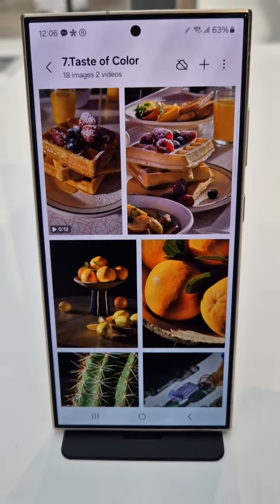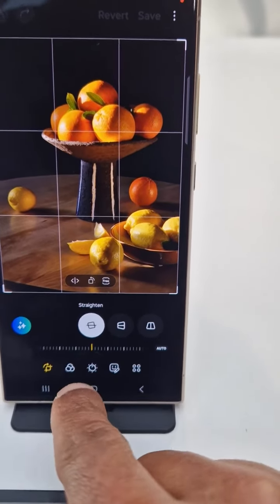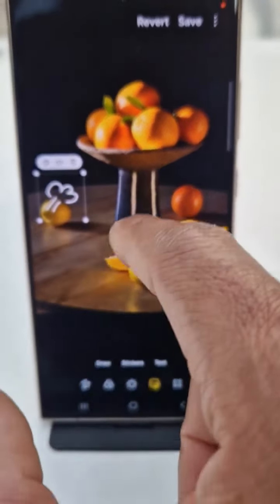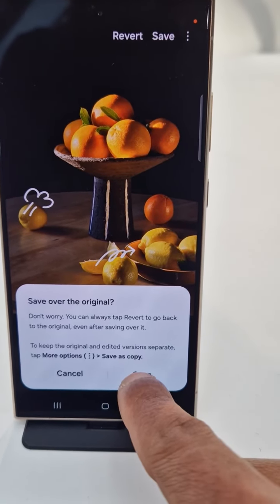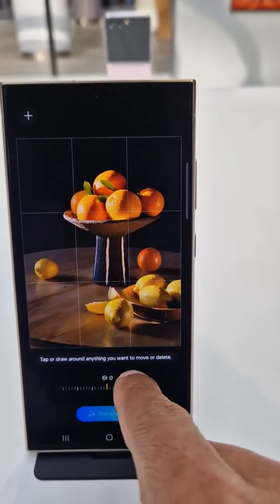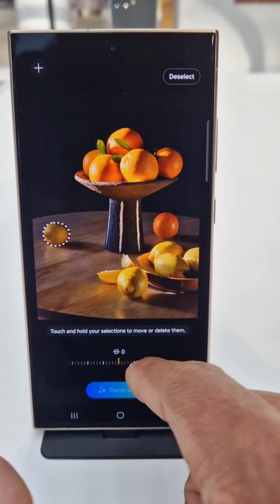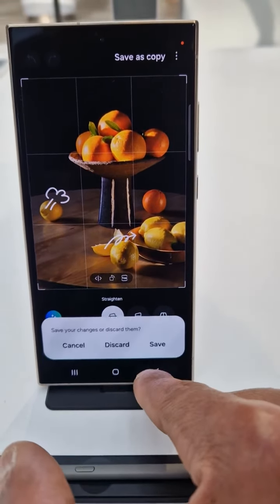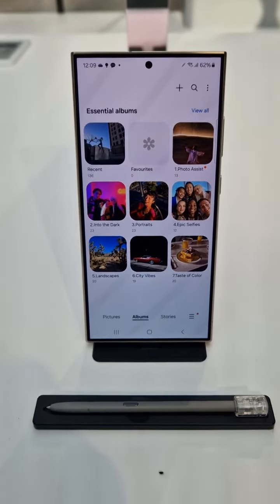Samsung Galaxy S24 Ultra: Using AI Regen & Stickers.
When did S24 Ultra come out?
Does the Samsung S24 Ultra have expandable memory?
When did S24 come out?
Does the S24 Ultra come with a pen?
samsung s24 ultra price uk
samsung s24 ultra case

Galaxy S24 Ultra Camera Tips and Tricks - The Ultimate Guide
How To Use S Pen On Samsung Galaxy S24 Ultra
Samsung Galaxy S24|S24+ Nightography

samsung s24 ultra photo editing
s24 ultra photo editing
samsung photo editor
s24 ultra photography
s24 ultra photo
samsung s24 ultra video editing
samsung s24 ultra photography
s24 photo
s24 photo editing
samsung s24 photo editing
galaxy s24 ultra review
s24 photography
s24 ultra fotos
s24 ultra pakistan
s24 ultra photos
s24 ultra portrait
s24 ultra portrait photography
samsung galaxy s24 ultra photography
samsung galaxy s24 ultra vs note 20 ultra
galaxy s24 photos
galaxy s24 ultra
galaxy s24 ultra photography
galaxy s24 ultra price in pakistan
how to customize s24 ultra
photo editor
photo editor samsung
s24
s24 ultra
s24 ultra editing
s24 ultra night photo
s24 ultra note 20 ultra
s24 ultra samsung uk
samsung galaxy s24 photo
samsung galaxy s24 ultra price in philippines
samsung s24 ultra in pakistan
samsung s24 ultra night photography
samsung s24 ultra philippines
samsung s24 ultra philippines price
samsung s24 ultra price in philippines
samsung s24 ultra teardown
samsung s24 ultra test